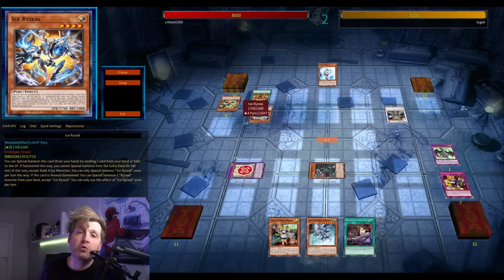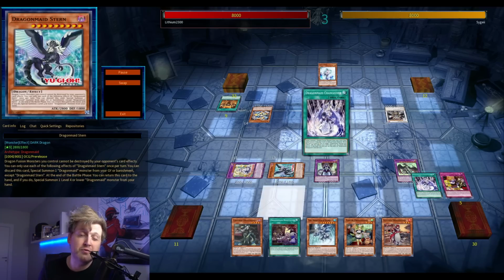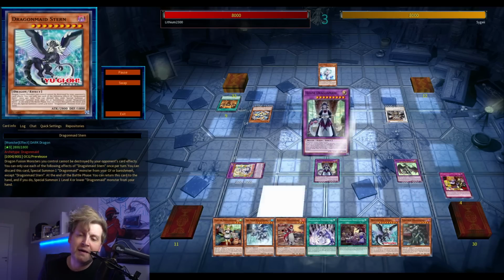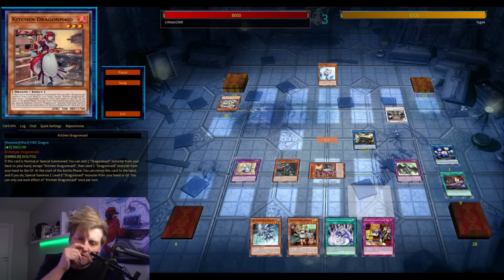"GAME OVER!" | Dragonmaids 2024 DECK TESTING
DRAGONMAIDS are competitive! Dragonmaid deck post Quarter Century Trinity Box!

Yu-Gi-Oh!
Yugioh
MASTER DUEL